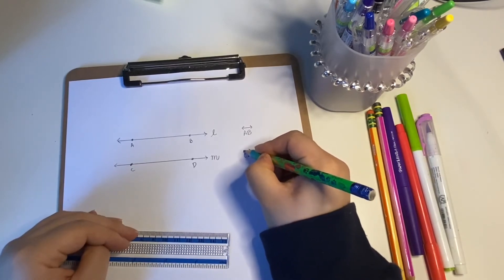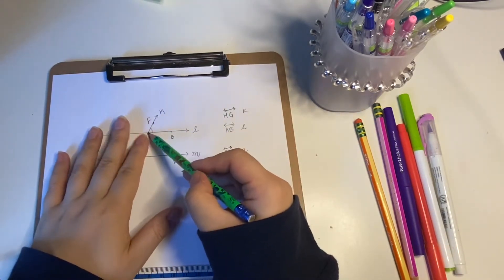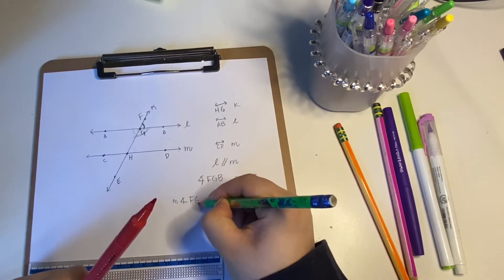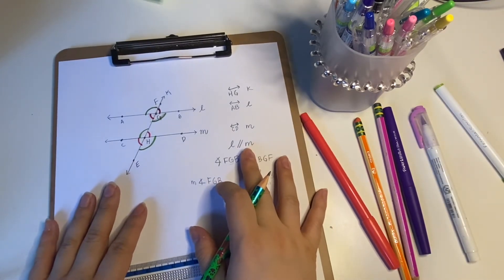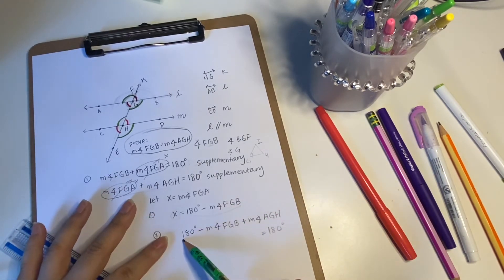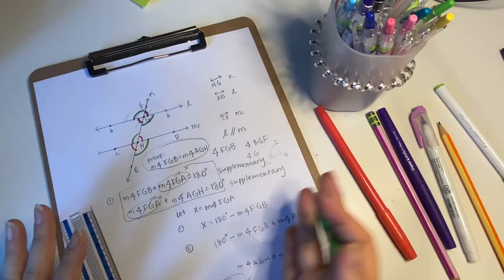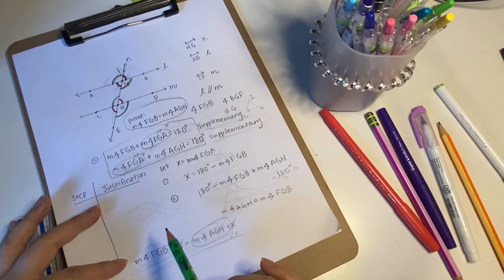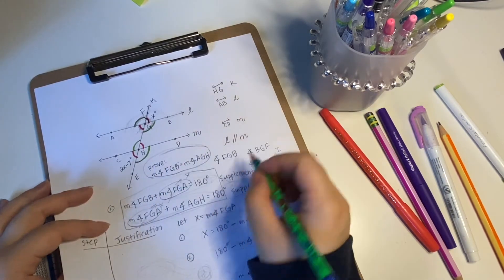relaxing math asmr | geometry- intro to geometry proofs ramble, soft speaking and whispering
hey friend,
here's an intro math asmr video to a requested topic: geometry proofs. I hope this offers a low key relaxing space to begin practicing. nothing fancy here; just a softspoken and whispered ramble and some loving encouragement. I hope that this is relaxing and maybe even sleep-inducing, no matter your math level.
sit back, relax, pour a mug, cheers.

Love,
Decaf

PS:  I do my best but mistakes are bound to happen, so as always use your own judgment with the math, asmr, etc! ❤️
What am I even watching?  ASMR has helped many people with depression, anxiety, insomnia and simply the inability to relax, so I'm all about it! I share random math lessons as I feel inspired, often requested by viewer friends!
You just being here is the greatest blessing. The best compliment is to thumbs up the video because it helps get it out there to others who may be blessed by it.